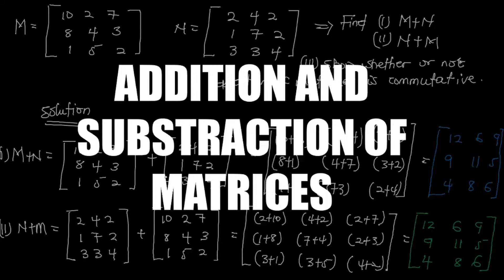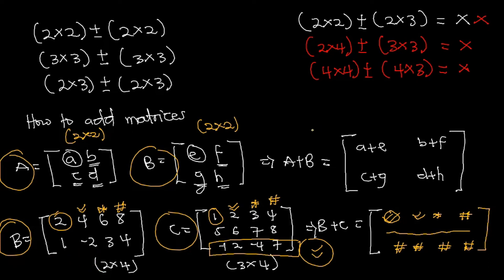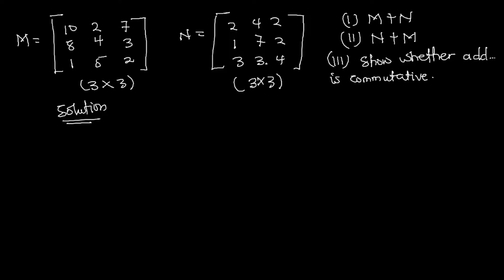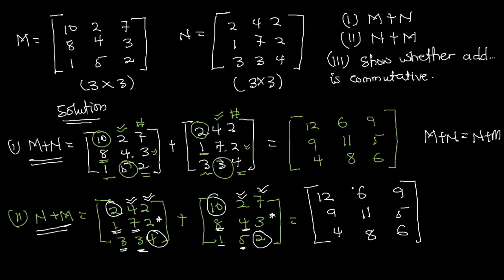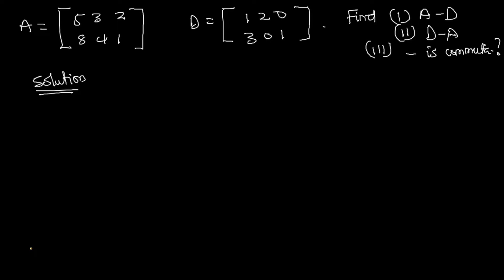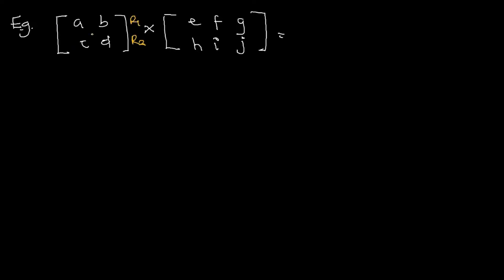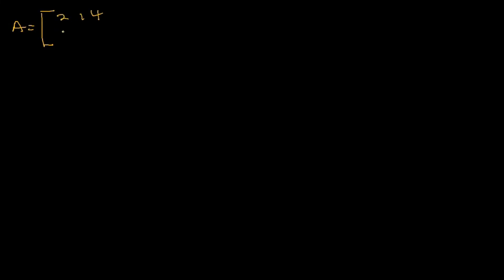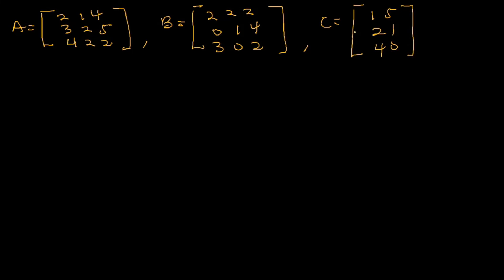Addition, subtraction and multiplication of matrices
In this video, we introduce students to the Addition, subtraction and multiplication of matrices

Use the link below to check out our full  playlist on matrices

Thanks so much for watching and don't forget to subscribe to our channel for more science and mathematics tutorials. Also, like and comment below on topics of interest or difficulty you want us to help you with.

We love you guys
From Team;
MyScience Tutorials